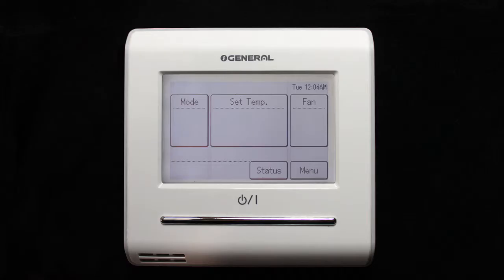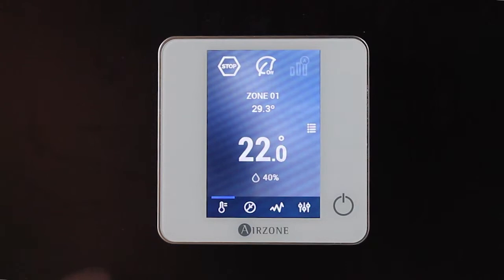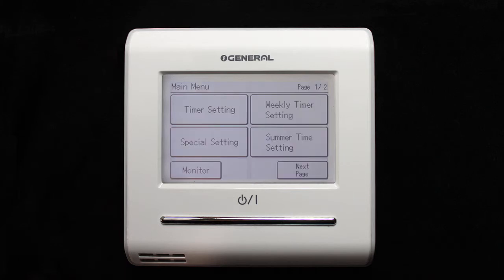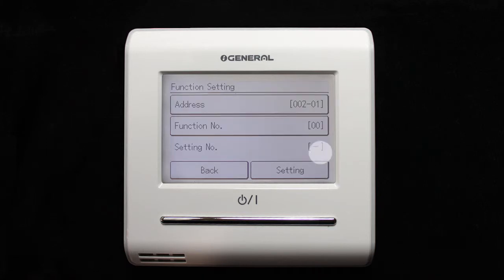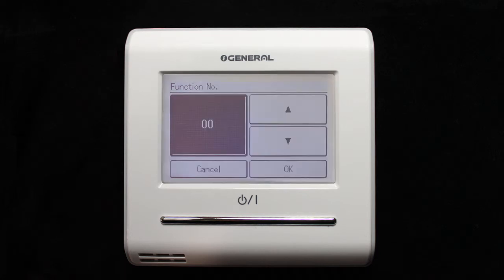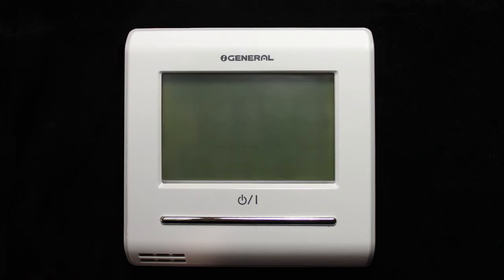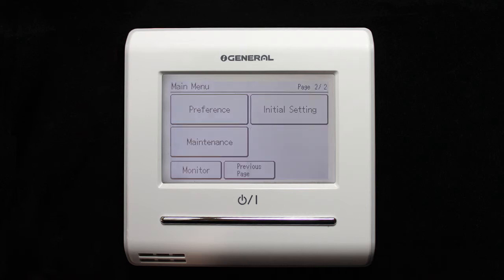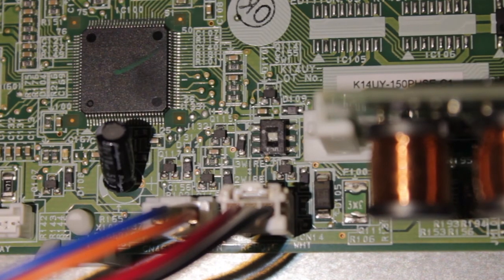Fujitsu Thermostat: Activate sensor reading (two-wire cable)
In this video we will explain how to configure the Fujitsu AC unit so the Airzone Eco-Adapt algorithm works correctly.
To do this, the “switching function of the room temperature sensor” must be enabled. Without this, the system will only work with maximum and minimum temperatures and won't permit the use of the Airzone system's Eco-Adapt algorithm.
To configure this function, follow the following procedure:

1. Access the menu from the main screen and select “Maintenance”. In this section locate “Function Setting”. At this point you must enter the installer's default password: 0000. Set “Function No.” at position 42 and setting number at 1. Confirm by pressing OK.

2. Depending on your AC unit, to only use the cabled remote thermostat temperature sensor, you must also change “Function No.” 48 to setting position 01.

3. Switch off the indoor unit’s power and switch it on again to implement the change. To find out whether the function has been correctly activated, check that “R.C. Sensor Setting” now appears, by accessing it from the main screen: Menu, Initial Settings, R.C. Sensor Setting.

Lastly, you must disconnect the thermostat and reconfigure the Fujitsu unit to work with three-wire cable, as explained in the installation video for the Airzone-Fujitsu communication gateway.